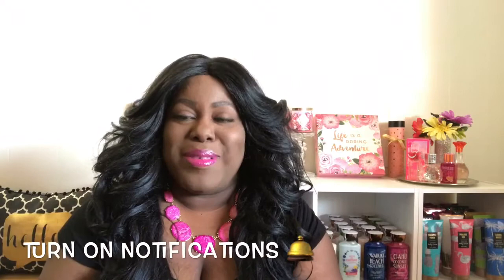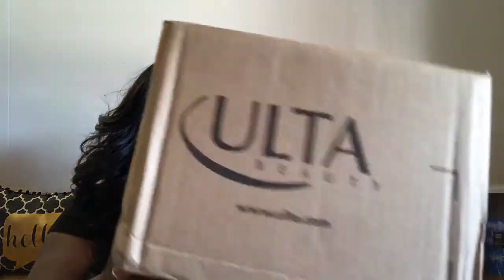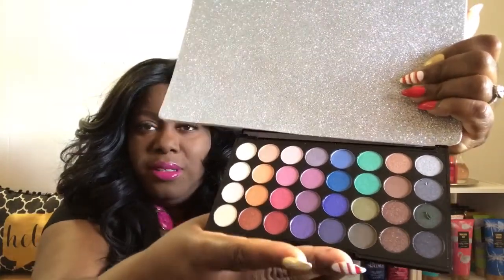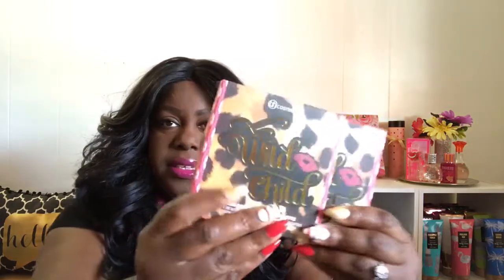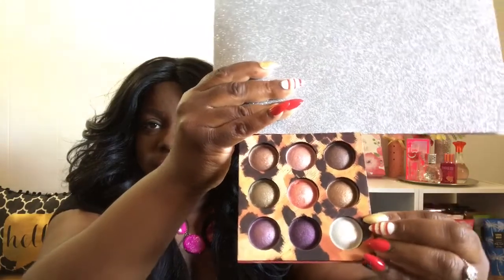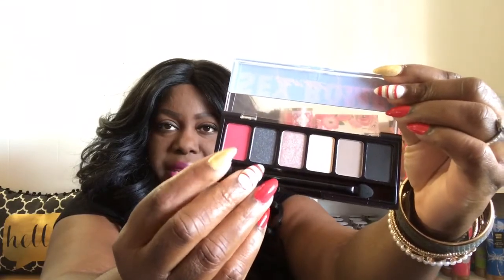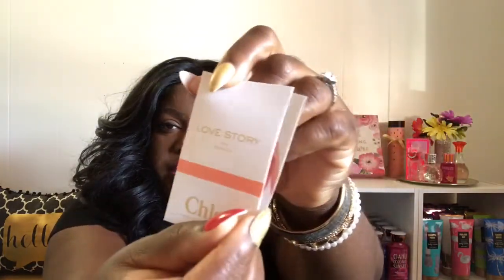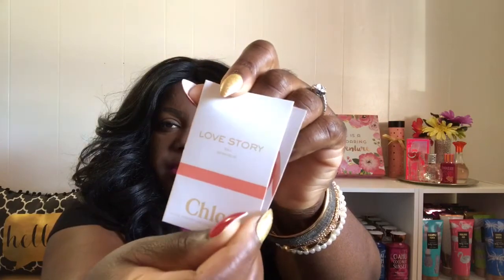ULTA BEAUTY HAUL💕 (2017)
Welcome!

📬Nicole Nofire
     Tahlequah, Oklahoma 74465

Hi Starfires🌟🌟🌟🌟Today, I'm showing you my Ulta Beauty haul. Enjoy!🌟🌟🌟🌟